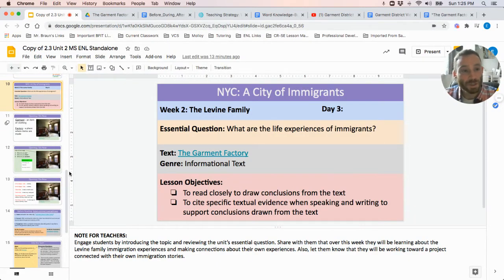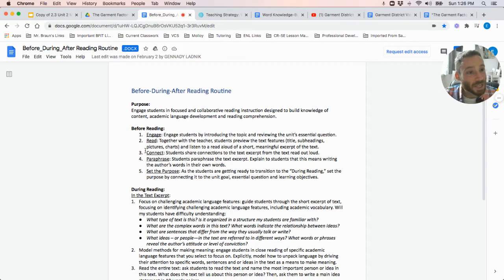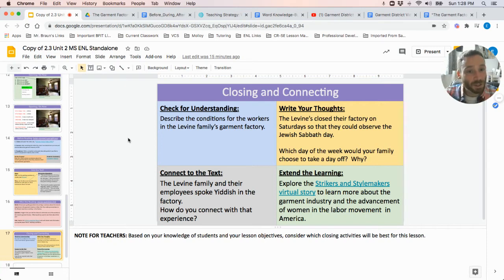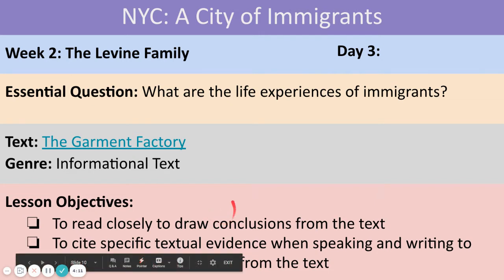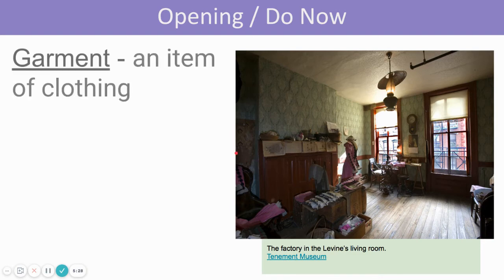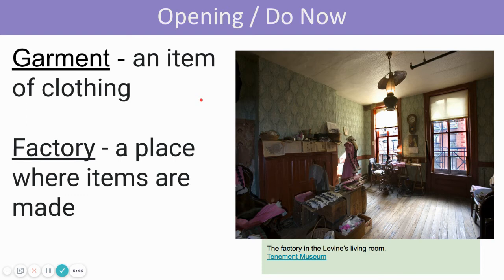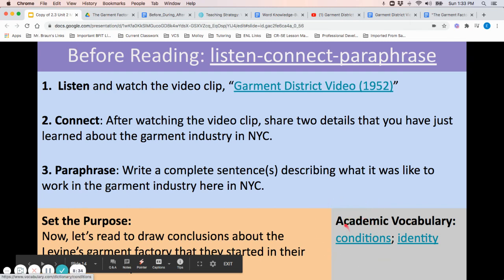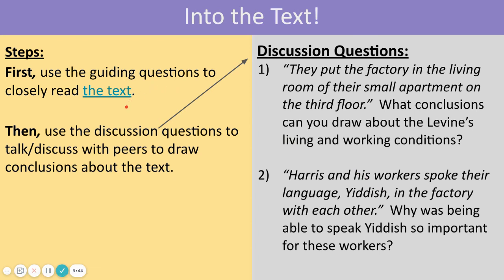2.3 Unit 2 MS ENL Standalone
This video includes an overview of the lesson for teachers and students, as well as an introduction, a Do Now activity and a Before Reading activity for students.  The video concludes by transitioning teachers “Into the Text” for the lesson, which corresponds to the similarly named lesson currently available in TeachHub.